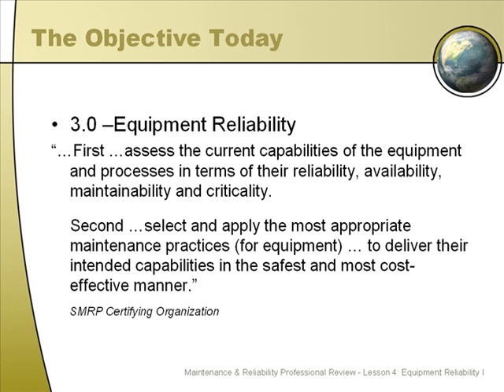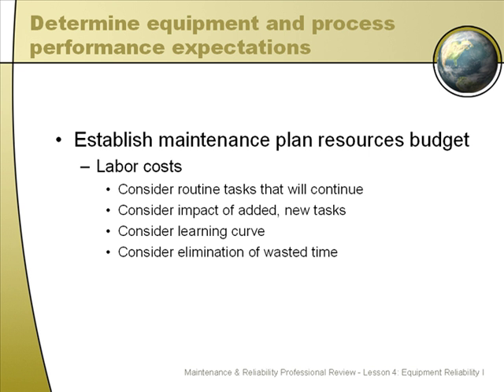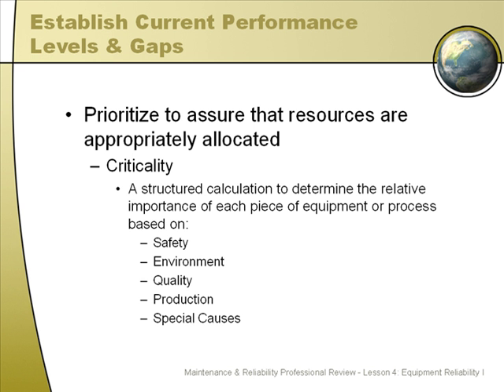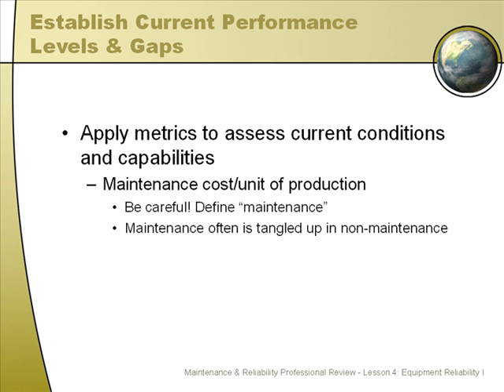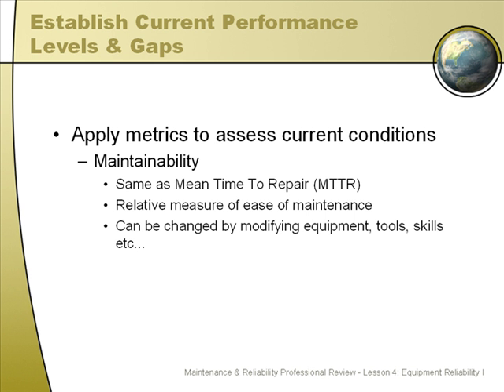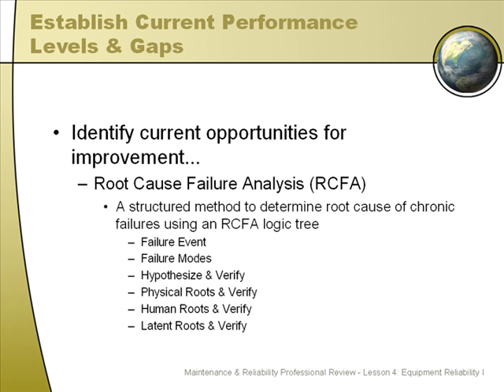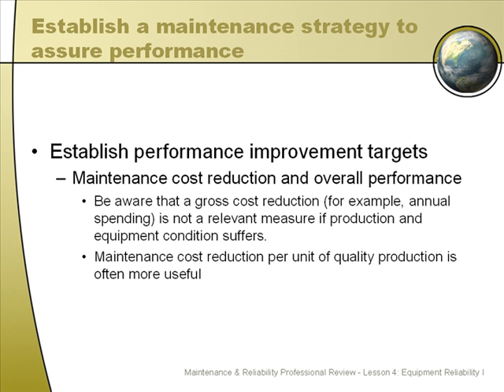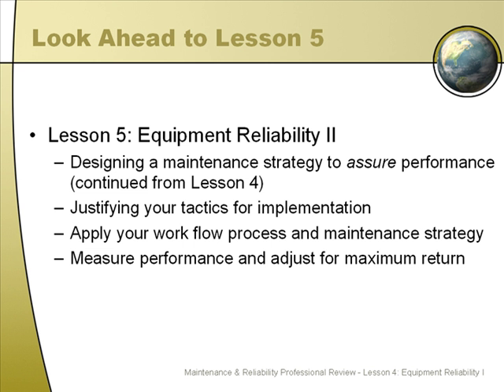Lección 3 mantenimiento confiabilidad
parte 3 mantenimiento  confiabilidad